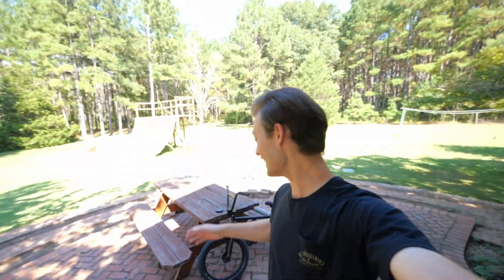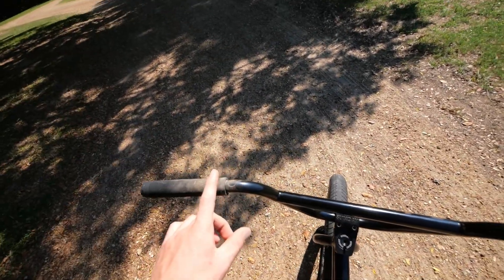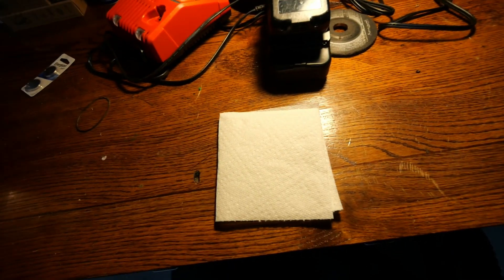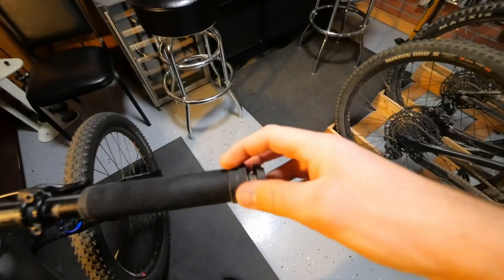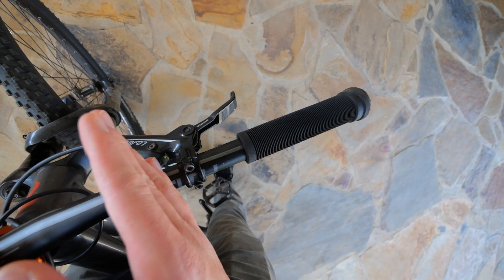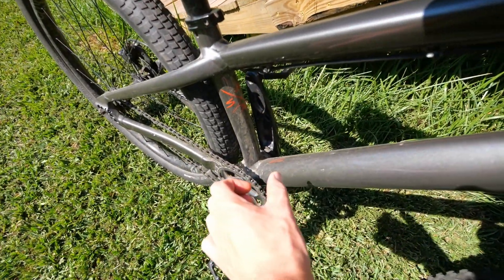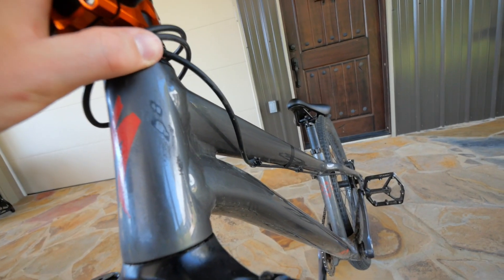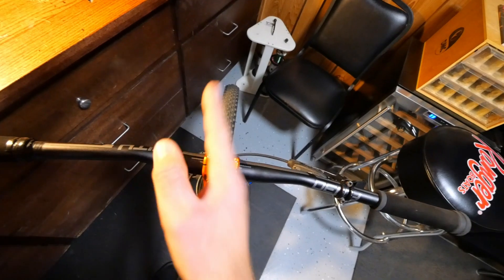Make Biking BETTER With These HACKS (MTB and BMX Tips)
Hey guys, I hope you enjoyed this video brought to you from Louisiana! I had lots of fun filming it and I hope you had just as much fun watching, comment below video ideas or anything you’d like to see! sharing, it helps my channel a lot and I greatly appreciate it!

Attributions:

Song: Tatsunoshin & Jade Key - Summer's End (feat. Meredith Bull) [Arcade Release]